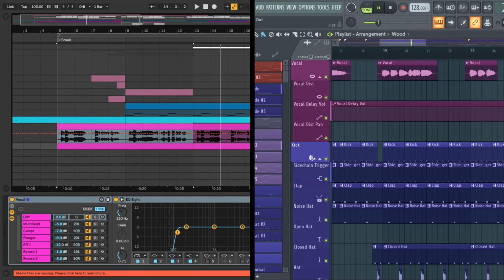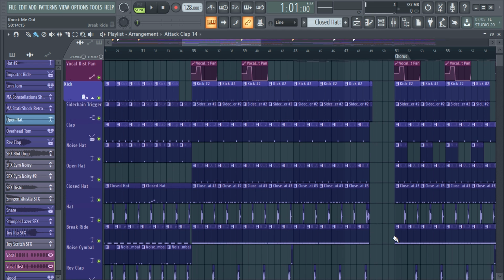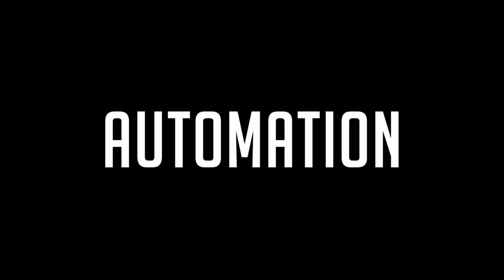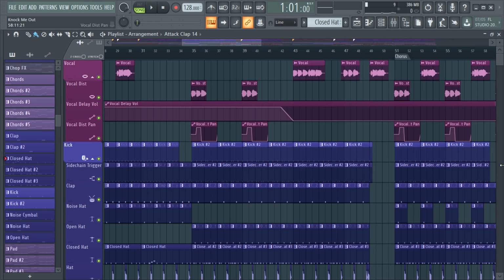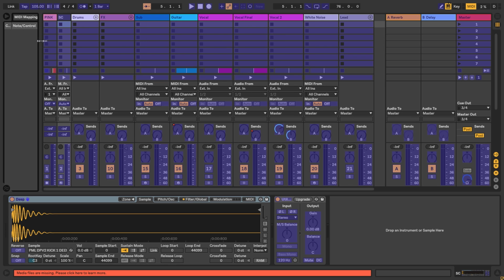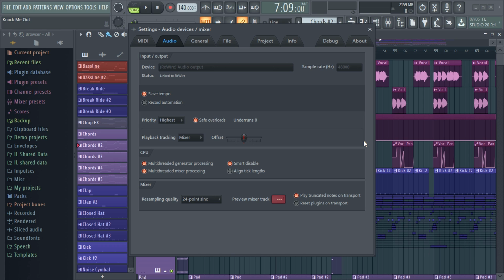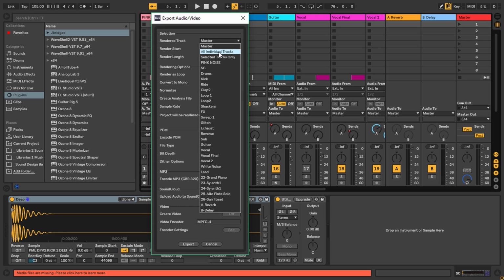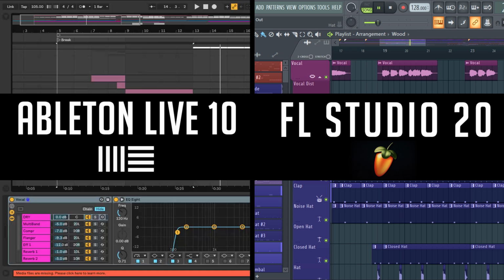Ableton vs FL Studio TopMusicArts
Today TopMusicArts is going to show you the main pros/cons.
Do you want to know what is the best DAW/Sequencer to produce music? Read Full Article

In overall we think they're really good Digital Audio Workstations and have a lot to offer both of them.

Ableton Live is used by:
Armin Van Buuren (50%)
7 Skies
KSHMR
Airbase
Dеаdmаu5
Flumе
Nеtѕkу
Dada Life
Diрlо
Wоlfgаng Gаrtnеr
Skrillеx

FL Studio is used by:
Martin Garrix
Afrojack
Avicii (RIP)
Porter Robinson
Alan Walker
Steve Aoki
Oliver Heldens
Ummet Ozcan
Tom Swoon
Arty
Bassjackers

TOPMUSICARTS TEAM SAYS:

Ableton just makes more sense. You don't have like a million windows open everywhere, everything is on one screen for you to see, and it makes workflow that much faster. The design is more professional and beautiful, all the plugins have same color and design. That being said, FL isn't bad, but we wouldn't consider it on the same professional level as Ableton Live.